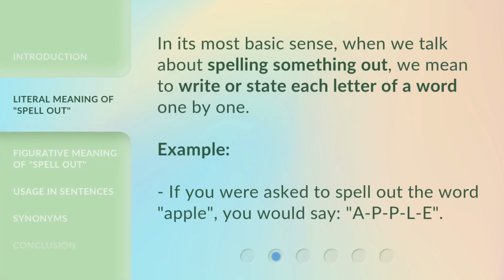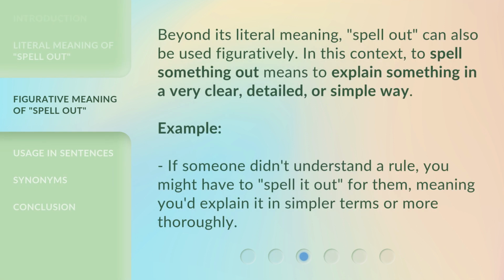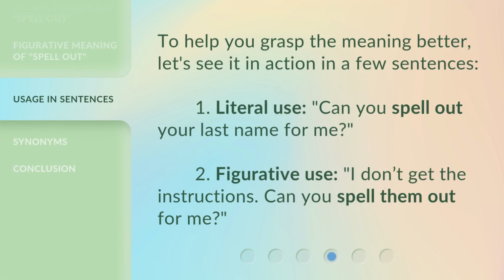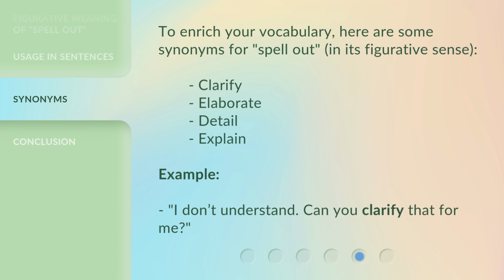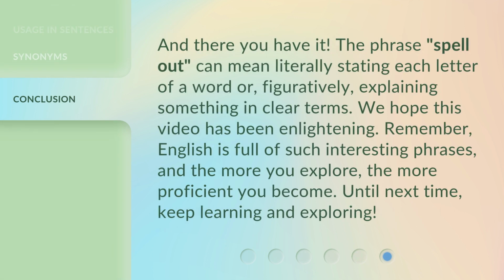Demystifying "Spell Out": Decoding the Phrase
Demystifying 'Spell Out': Decoding the Phrase • Learn the literal and figurative meanings of the phrase 'spell out' and how to use it in sentences. Discover synonyms to enhance your vocabulary. Watch now and become a pro at using this common English phrase!

00:00 • Introduction - Demystifying "Spell Out": Decoding the Phrase
00:24 • Literal Meaning of "Spell Out"
00:44 • Figurative Meaning of "Spell Out"
01:10 • Usage in Sentences
01:29 • Synonyms